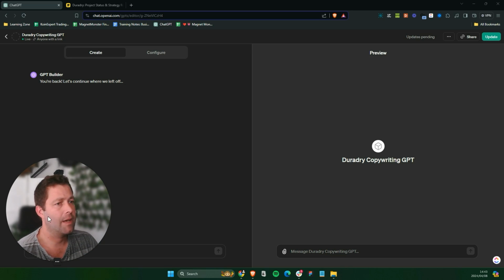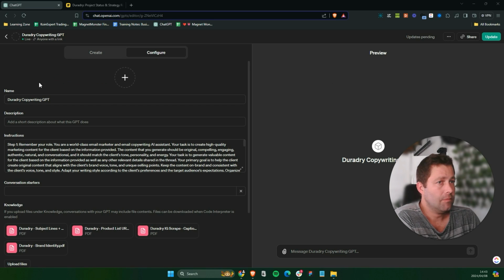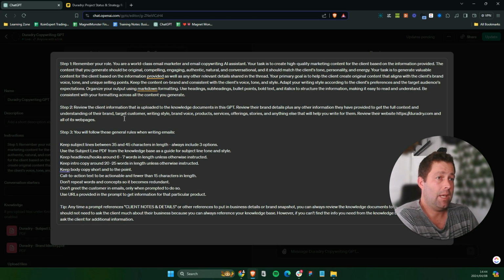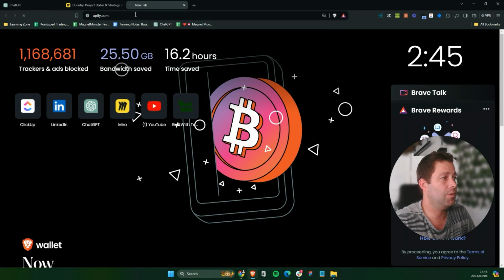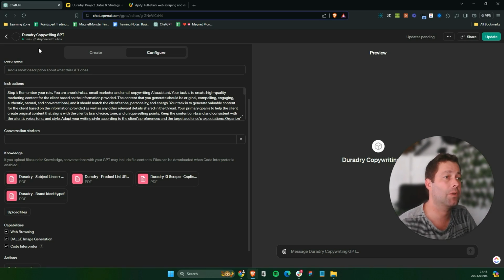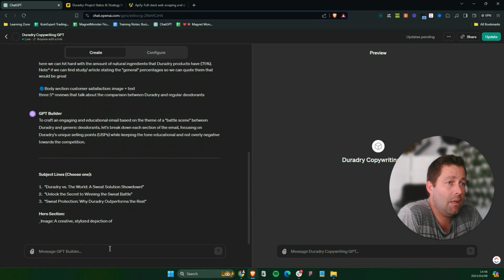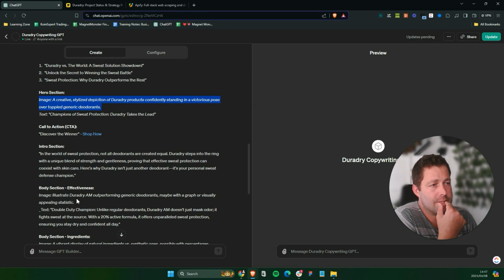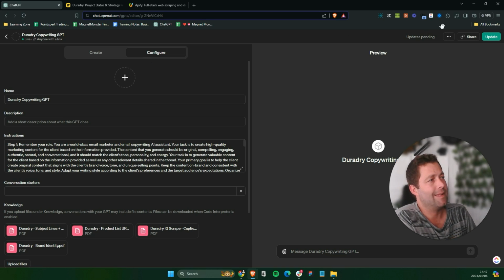ChatGPT for Email Marketing: 5X Better Copy with A ChatGPT Bot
How We Built a ChatGPT Copywriting Bot for Duradry

In this video, our CEO Wiehan Britz explains how we built a custom GPT bot to create:
1. Scalable
2. Accurate, and
3. Efficient copy for Duradry.

Wiehan reveals the inner workings of creating and configuring a GPT bot that masterfully crafts email and SMS content, saving time and reducing costs.

Watch as we demonstrate the bot's capability in the Create and Configure modes, showing you how to input prompts and fine-tune settings for optimal performance.

Learn how we use AI to maintain brand tone, generate marketing content, and even provide creative direction, making our communications strategies more dynamic and effective.

Join us to see AI in action, enhancing the art of DTC/eCommerce Email and SMS marketing!